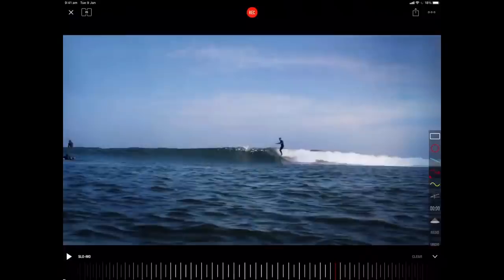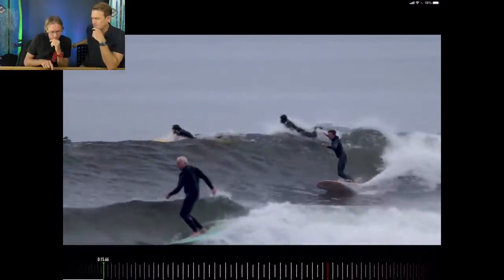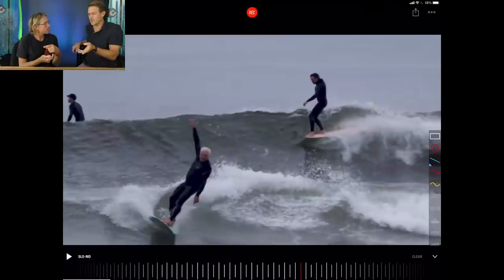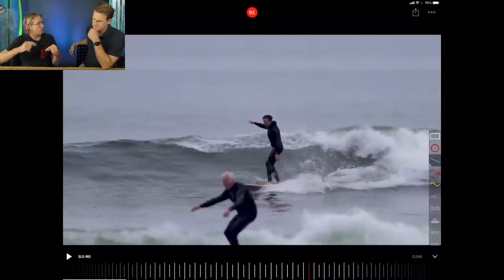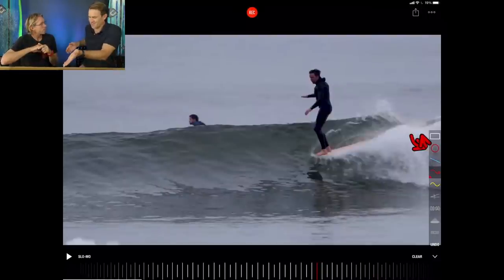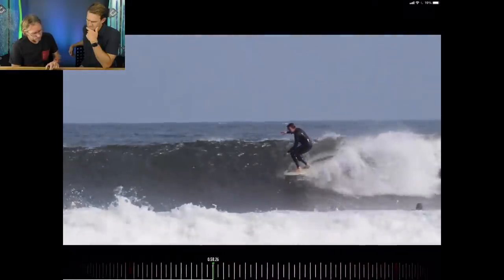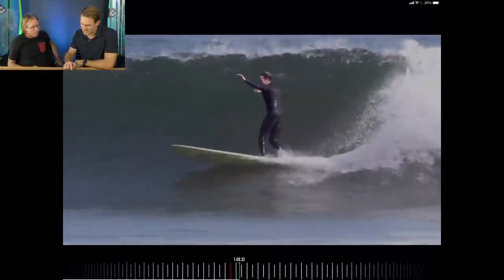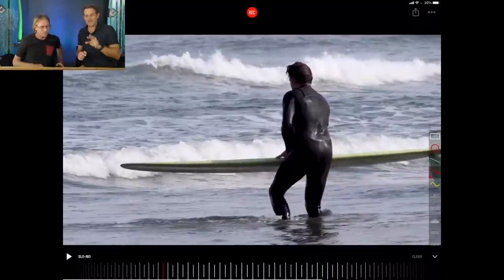Let's Dive Into The Long Boarding World With Devon Howard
In this video we break down the surfing of Devon Howard.
If you want to improve your surfing make sure you check out the accelerated surf program

The OMBE Surf Program has been created by Clayton Nienaber who has spent more than 30 years accumulating a wealth of surfing knowledge. Having been a professional surfer on the world tour, shaper and a high-performance surfing coach for over 15 years, he has coached some of the best surfers in the world including Travis Logie, Ricky Basnett and Jordy Smith and lead national surfing teams.